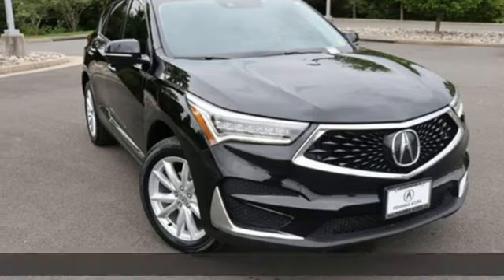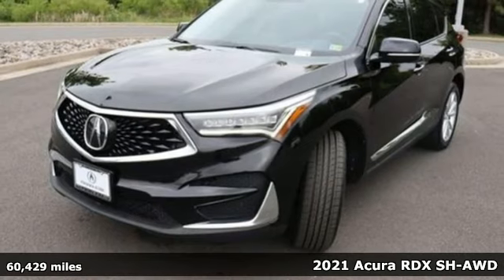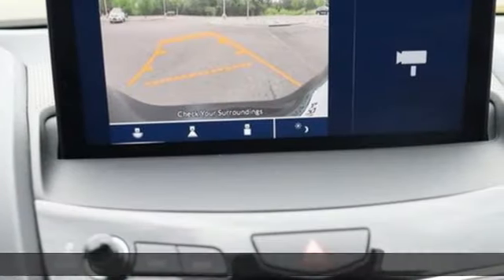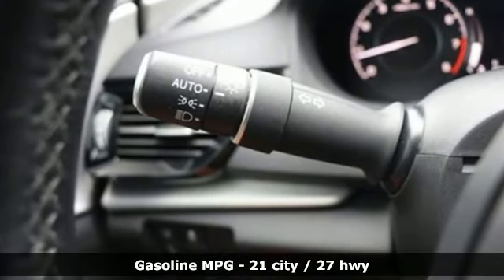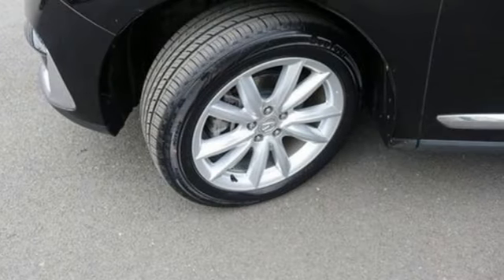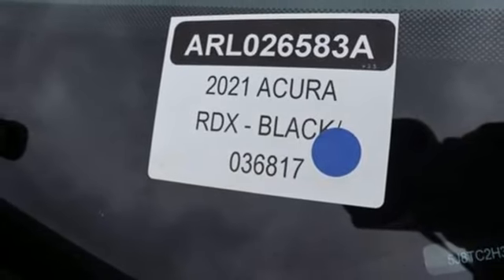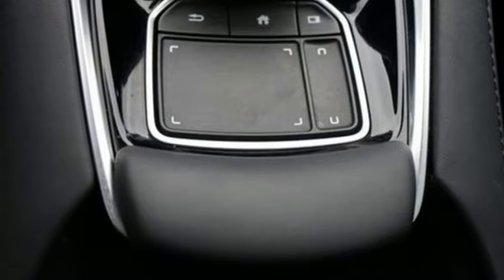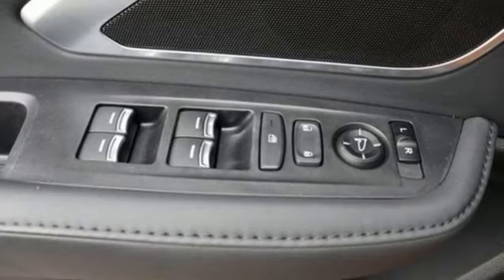Used 2021 Acura RDX Chantilly Falls Church VA Acura Washington-DC, DC ARL026583A - SOLD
Year: 2021
Make: Acura
Model: RDX
Trim: Standard
Transmission: Automatic
Color: Majestic Black Pearl
Interior: Ebony
Mileage: 60429
Stock #: ARL026583A
VIN: 5J8TC2H31ML036817
bVehicle Details/bbrDiscover the incredible 2021 Acura RDX Base (A10) with AWD, an outstanding blend of luxury, performance, and advanced technology. This one-owner gem, verified by CARFAX, is powered by a robust L4, 2.0L engine that promises exhilarating drives and exceptional fuel efficiency. Navigate any terrain with confidence thanks to the sophisticated All-Wheel Drive system, designed to provide superior handling and stability in all conditions. Step inside the meticulously crafted cabin and experience the ultimate in comfort and convenience. The state-of-the-art infotainment system includes Apple CarPlay, allowing seamless integration of your favorite apps and music for an immersive driving experience. Safety is paramount with the RDX, featuring a high-resolution Back-Up Camera to make parking a breeze and Adaptive Cruise Control to maintain a safe distance from other vehicles on the highway. The 2021 Acura RDX Base is not just a vehicle; it's a statement of style and sophistication. Dont miss the opportunity to own this exceptional SUV, combining Acuras renowned reliability with cutting-edge features. Drive home today in the ultimate expression of modern motoring excellence.brbrbAdditional Information/bbrWe make every effort to provide accurate information but please verify options and price with management before purchasing. All vehicles are subject to prior sale. All financing is subject to approved credit. Dealer installed options are additional. Stock photo colors, options and trim levels may vary. Not responsible for typographical errors. Published prices subject to change without notice to correct errors and omissions or in the event of inventory fluctuations. Vehicle offers/prices & internet price quotes valid for 48 hours from initial posting date, subject to change by dealer/manufacturer without notice. Vehicles may be in transit to dealer. Vehicle photos may not match exact vehicle. Please call to confirm availability status. All prices exclude taxes, title, license, and dealer processing fee of $989.00. Government 5-Star Safety Ratings are part of the National Highway Traffic Safety Administrations (NHTSAs) New Car Assessment Program. For additional information on the 5-Star Safety Ratings program, please Based on model year EPA mileage ratings. Use for comparison purposes only. Your mileage will vary depending on driving conditions, how you drive and maintain your vehicle, battery pack age/condition, and other factors. Worlds Largest Acura Dealer based on 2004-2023 AHM New Acura Volume Sales.""

Address:
13911 Route 50